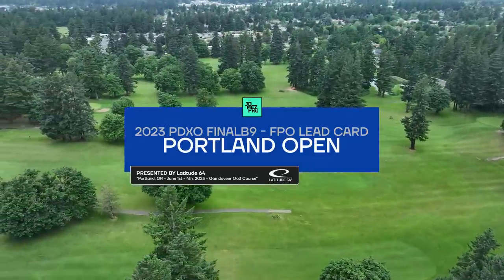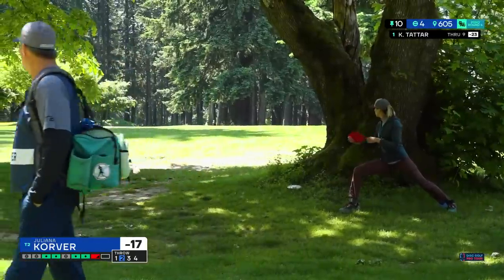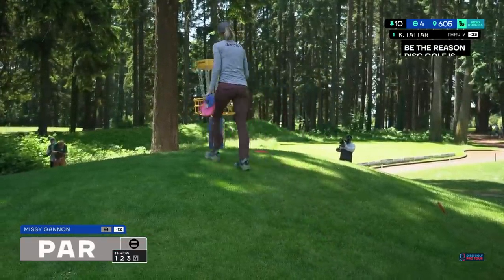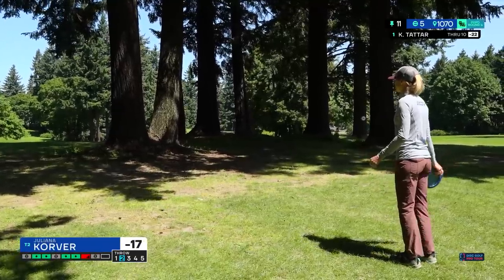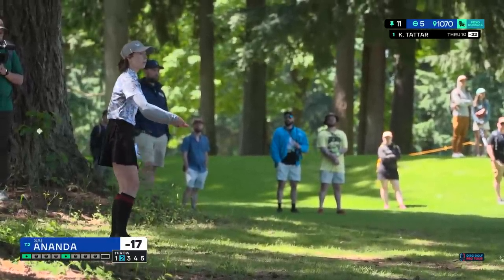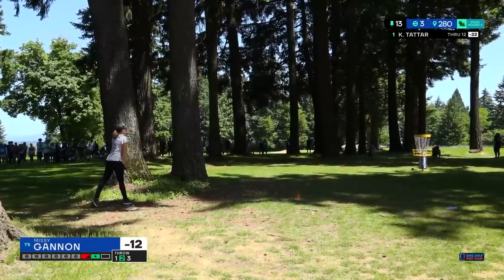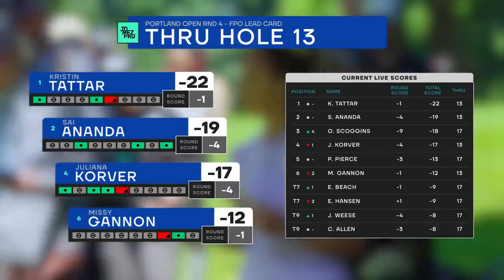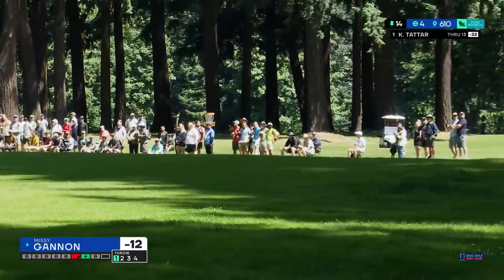2023 Portland Open | FPO FINALB9 | Tattar, Ananda, Korver, Gannon | Jomez Disc Golf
Card: Kristin Tattar, Tattar, Sai Ananda, Julianna Korver, Missy Gannon
Course: Glendoveer Golf Course | Portland, OR
CoxComb Commentary: Rebecca Cox & Erika Stinchcomb

Jomez and the DGPT are sending one lucky JomezPro Patron and their best Disc Golf buddy on an all-inclusive trip to the 2023 World Championships!

to learn more and see how to enter!

00:00 Start
00:41 UDISC LEADERBOARD
01:05 HOLE 10
06:00 HOLE 11
11:45 HOLE 12
14:55 HOLE 13
17:50 HOLE 14
21:46 HOLE 15
24:46 HOLE 16
27:56 HOLE 17
31:43 HOLE 18
38:35 UDISC LEADERBOARD
39:24 FOUNDERS CLUB LIST